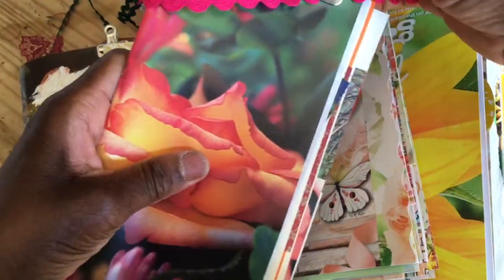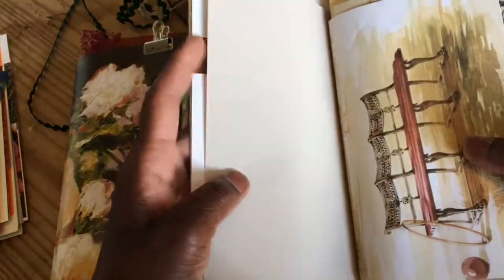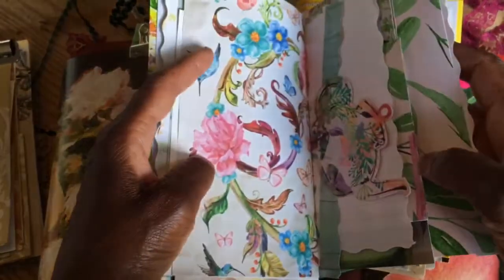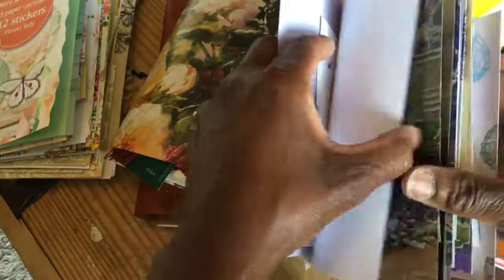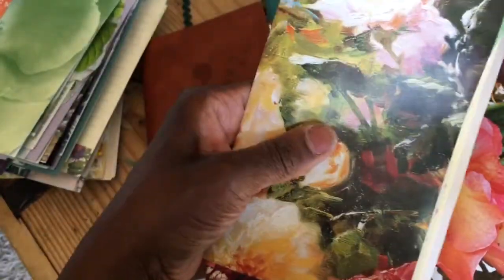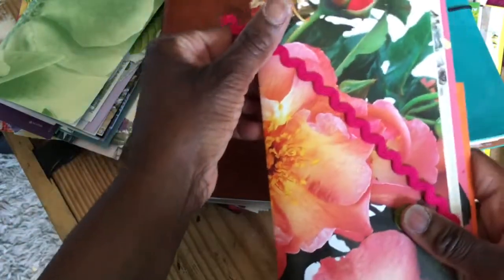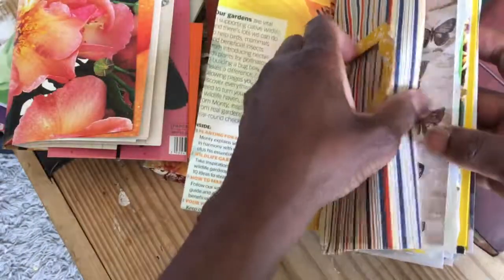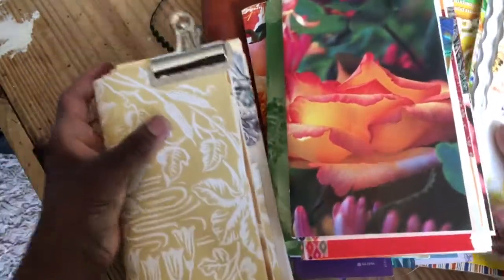7 New Travel Notebook Inserts- Process and Flip Through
Sharing  a new project making Botanical Themed Travelers Notebook Inserts.

Check out the very talented ladies below who inspired me to try the above. Enjoy!

Jeanne d' Arc | Mood | Junk Journal | #4 | "Pansy & Brocante Shoes" Adelines Country Cottage